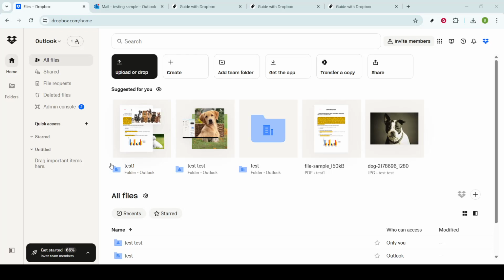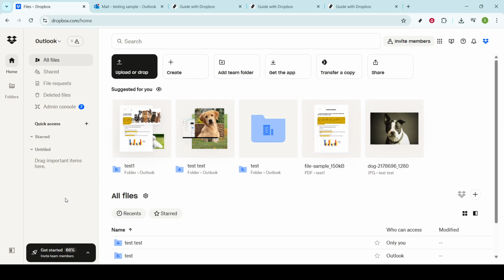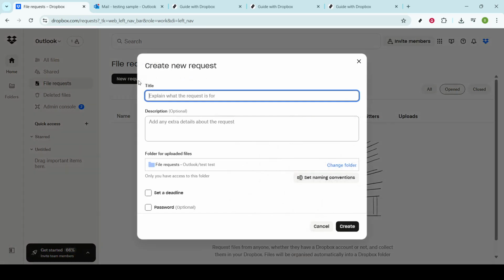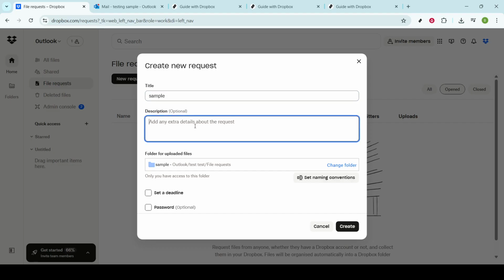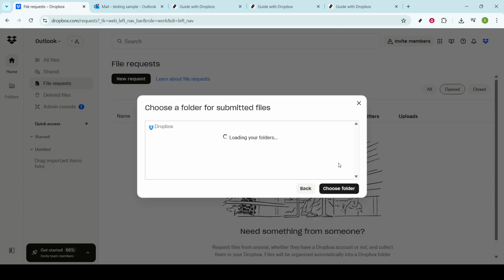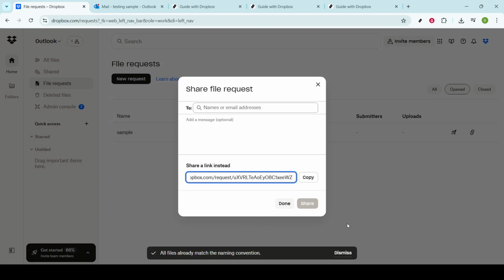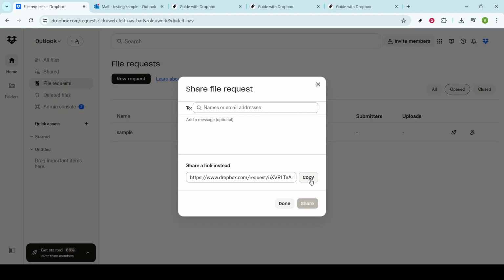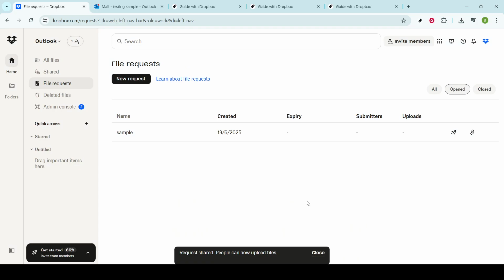How to Allow Others to Upload in Dropbox [2026 Full Guide]